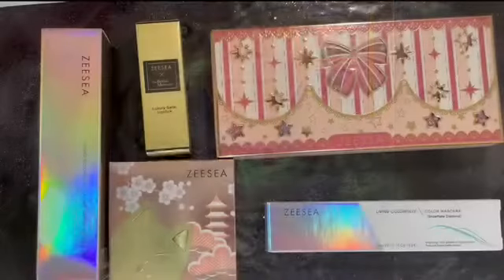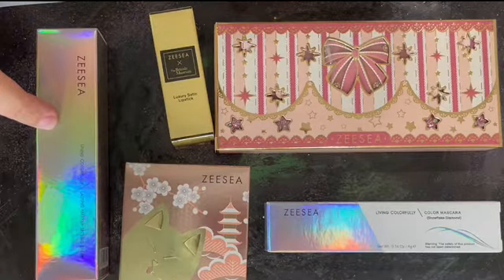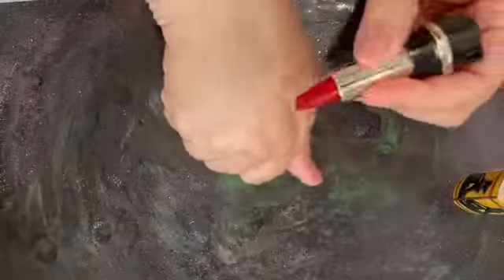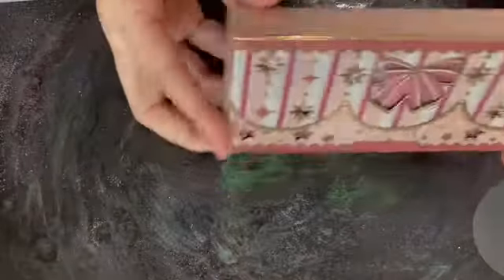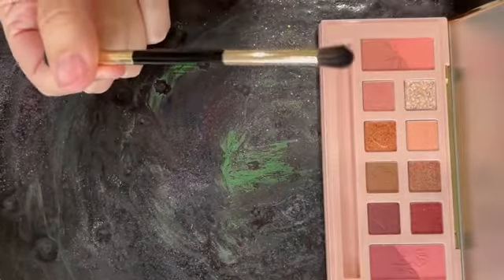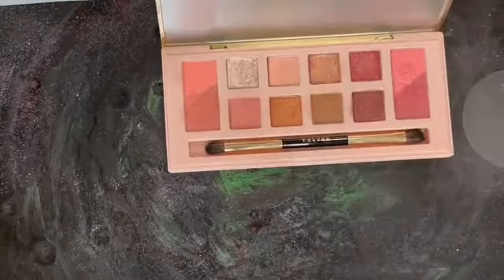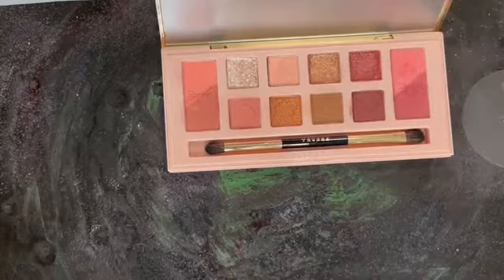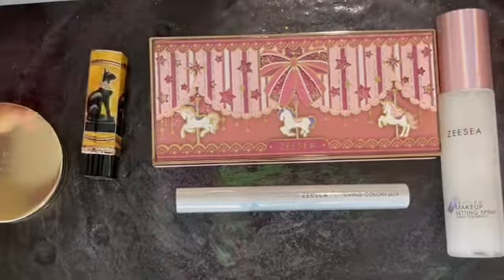ZEESEA mimetime swatches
Hello my pretties, here are the swatches for the upcoming mimetime. I items i kept from the ZEESEA  Christmas gift set

Honey dreams eyeshadow palette
Blush kitty compact in coral
Shine diamond mascara in snow diamond
Zeeasea x British museum satin lipstick in 305
Lasting makeup spray

Any thoughts on what i should do?

trying a little something new-